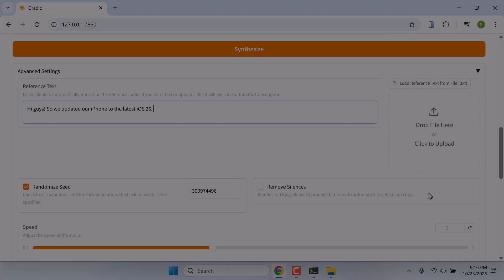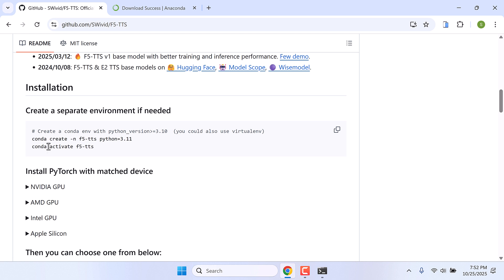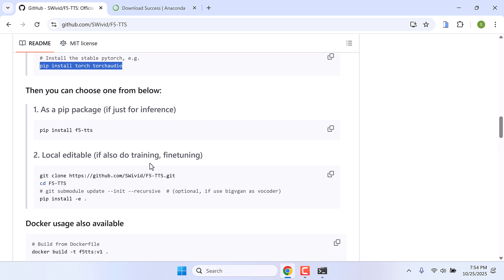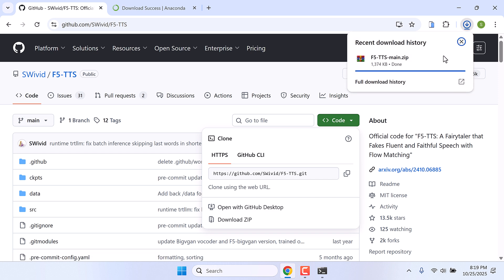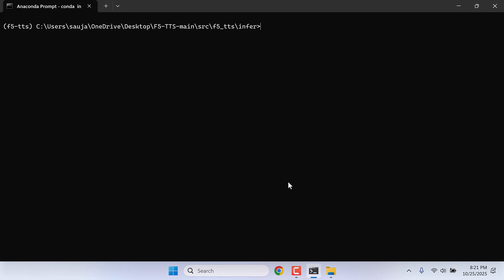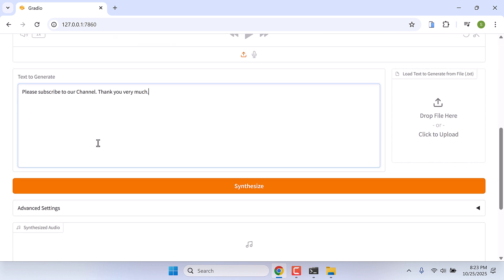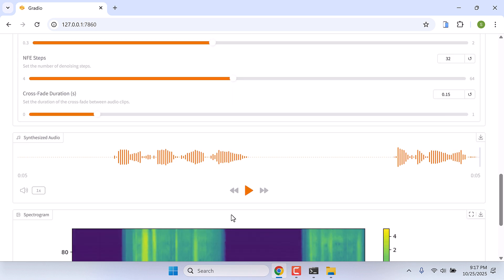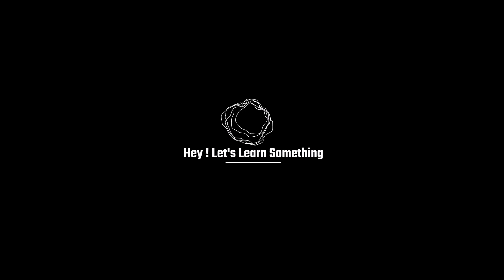Clone Your Voice in Seconds Using F5-TTS | Step-by-Step Voice Cloning Tutorial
Easily clone your Voice | Voice Cloning

Here is how you can clone your voice with a few seconds of audio. To clone your voice, we will be using F5-TTS, a Python application.

Start your YouTube Channel (from basics)